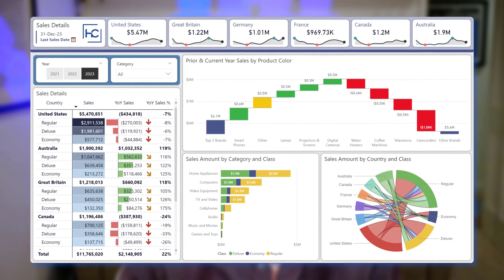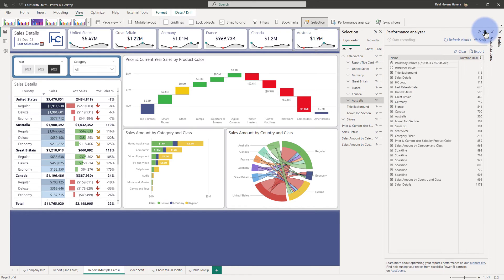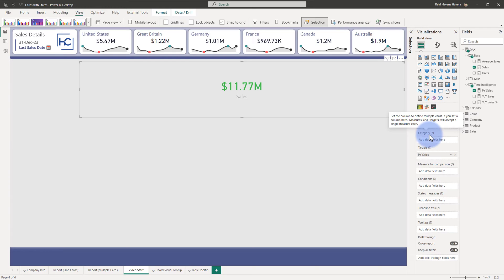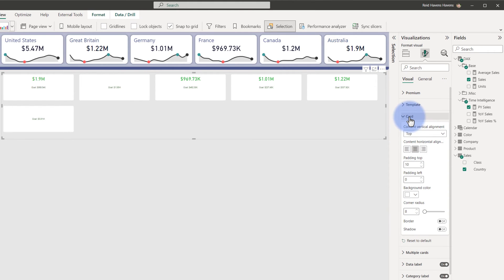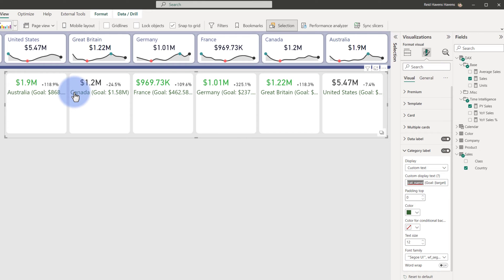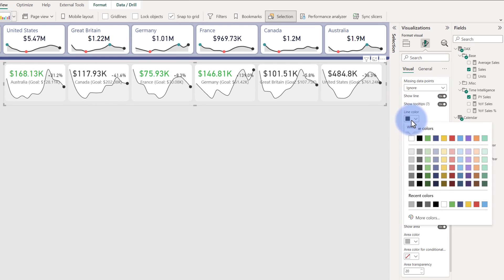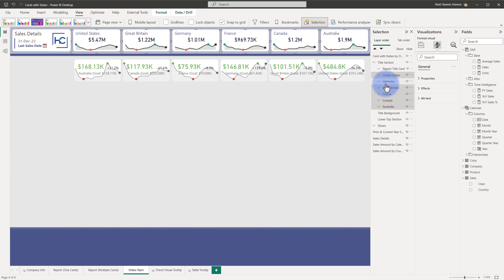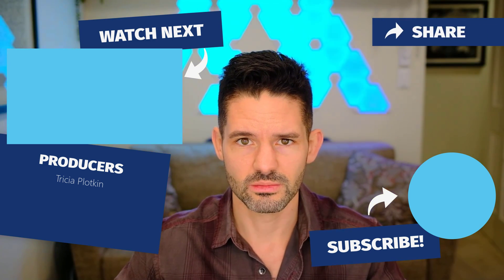Improved & Free Multi-Value Card (Custom Visual)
Learn how to utilize the custom visual from SQLBI (Cards with States) as a robust KPI and multi-category (trellis) card visual in Power BI. You'll see multiple ways that this card provides an upgraded visual experience vs the native single value or KPI cards built into Power BI. Tune in to learn more!